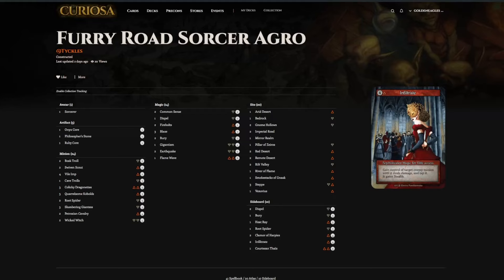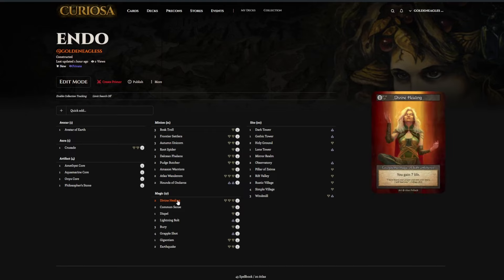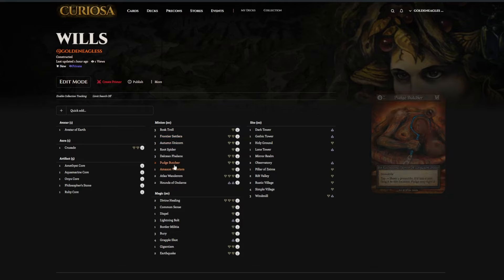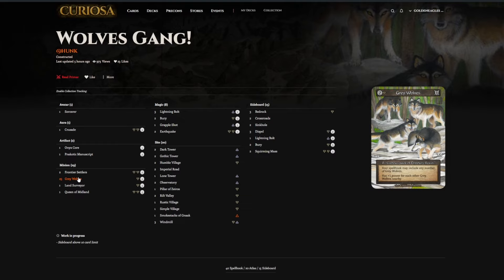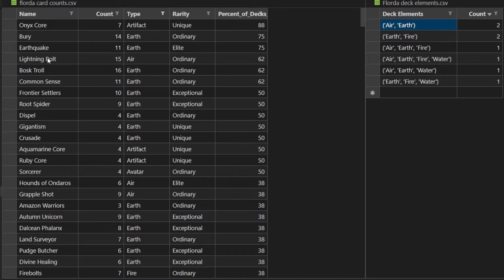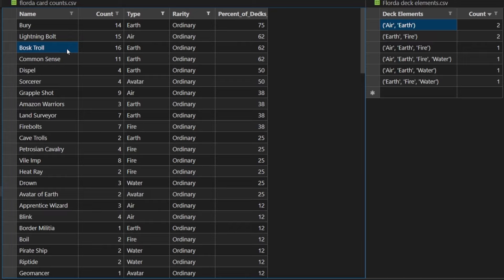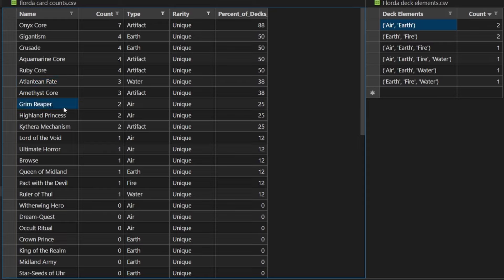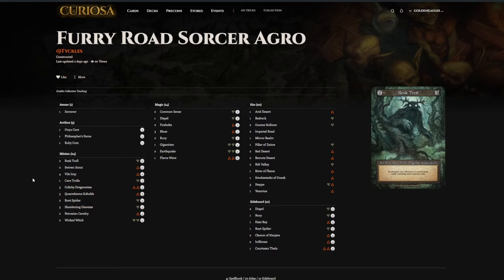Florida Qualifier Top 8 Deck Lists and Stats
Check out @2fluent  video where i got the deck lists from